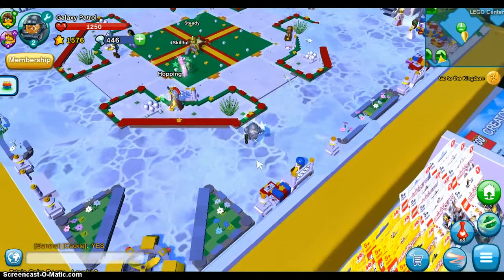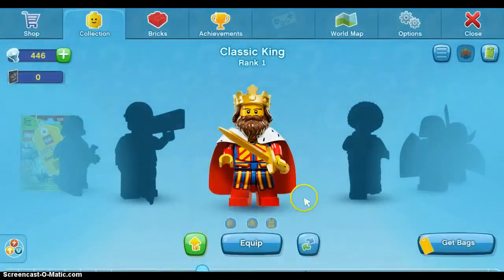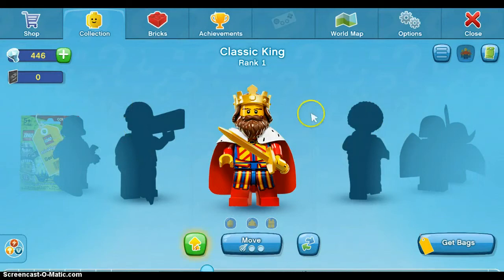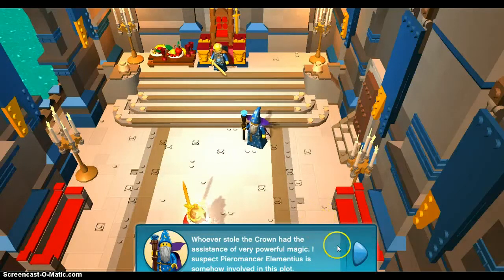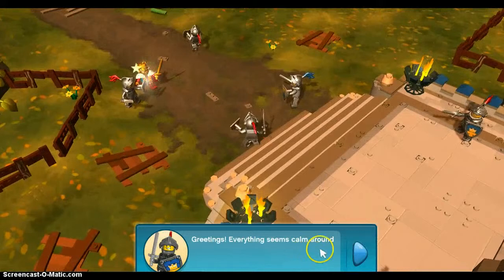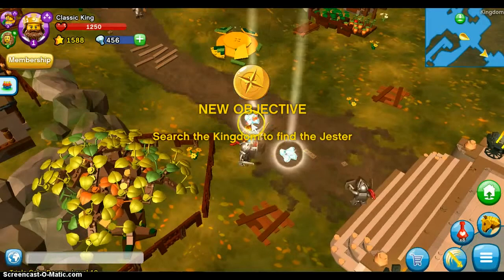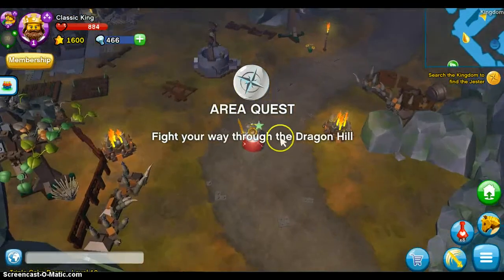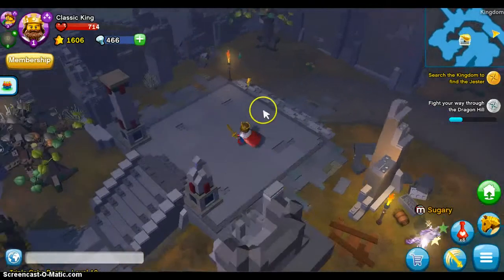Lego Minifigures Online Episode #10 Rainbow Powers Activate!!!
Today I am here in the Lego world of Minifigures Online! In this episode we get ANOTHER new recruit: Hot Dog Man and Classic King from series 13. Then we go to the Kingdom world and get a mission. The Kings crown has been stolen and no one is paying anymore respect to him! But fear not. My team of Minifigures are here to chase down a mysterious Jester who is rumored to have been working with the ogres and stole the crown. We even battle baby Dragons!